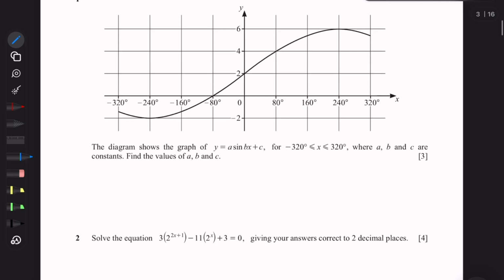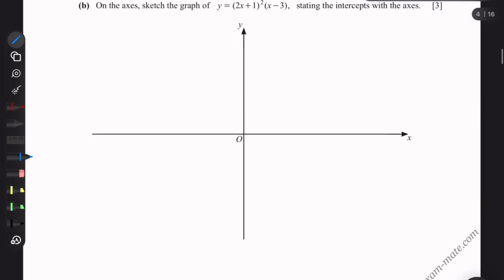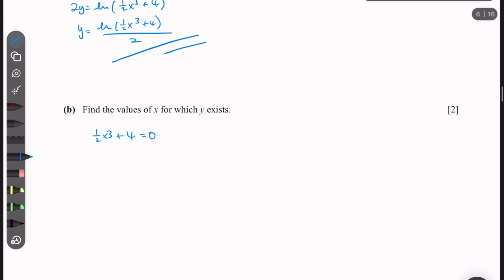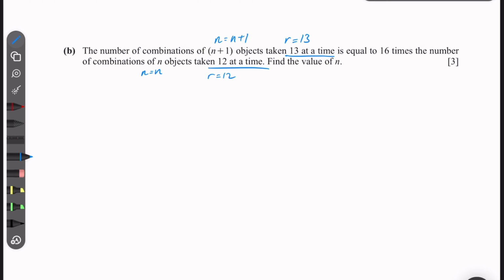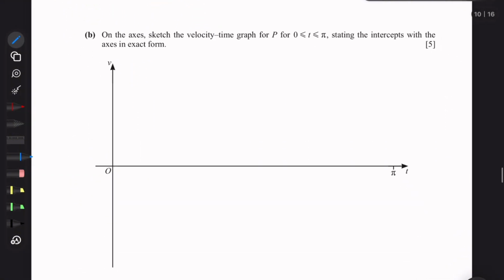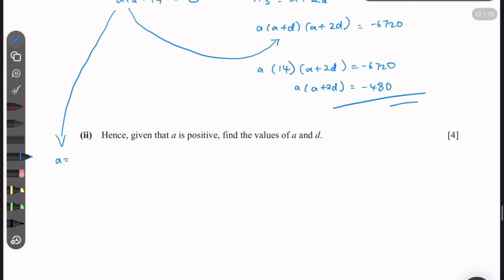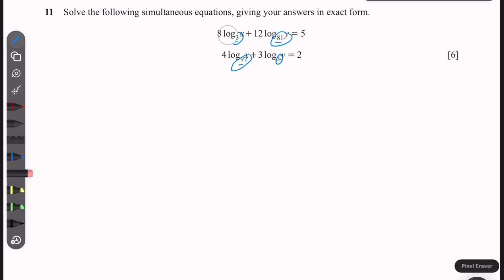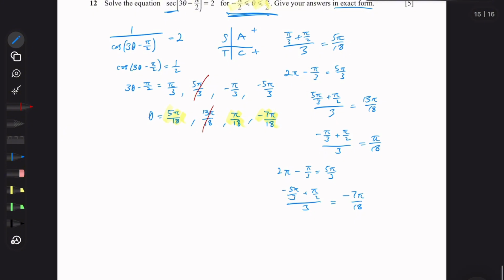IGCSE Add Math SOLVED | P1 0606/13/M/J/24 Discussion